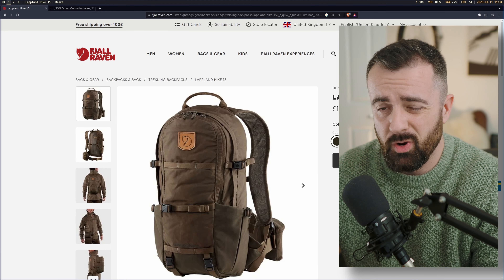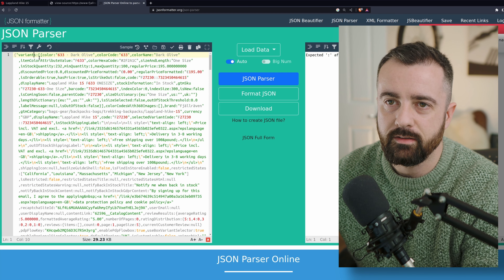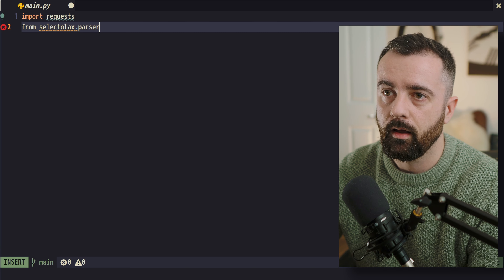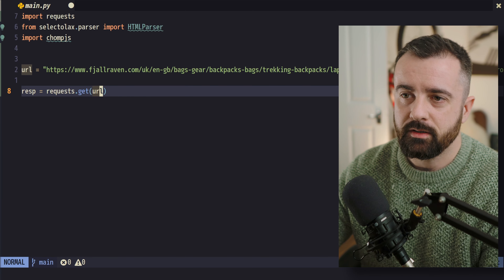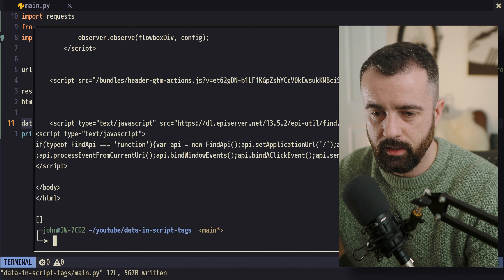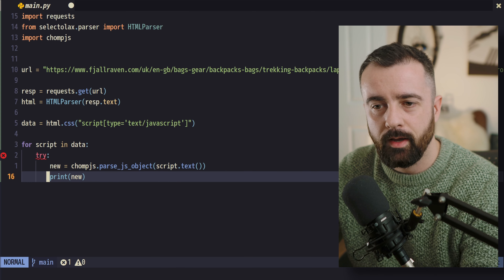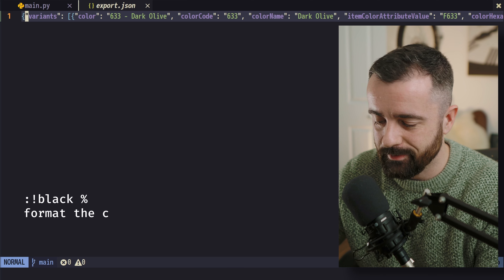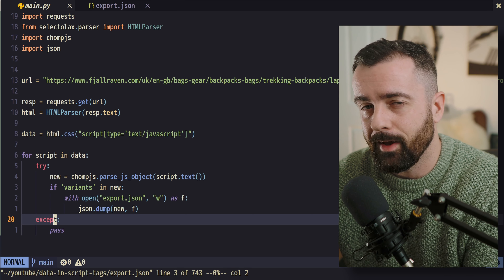How To Parse Data Scraped from SCRIPT tags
It's easy to get carried away and forget to check all the obvious signs that the data is right there for you.. this video demonstrates the web scraping method of parsing information from inside the script tag on the page.

This is usually passed into the HTML by the JavaScript framework.